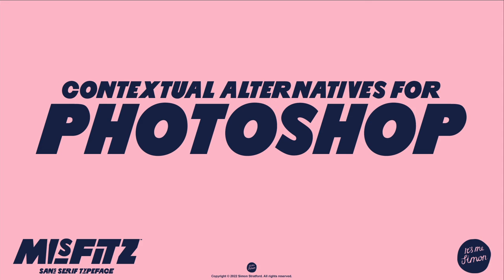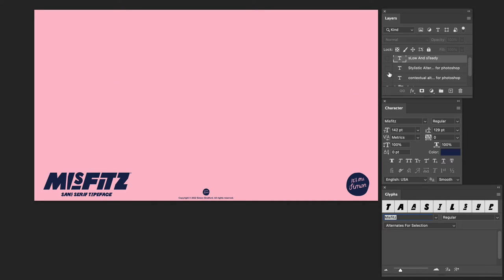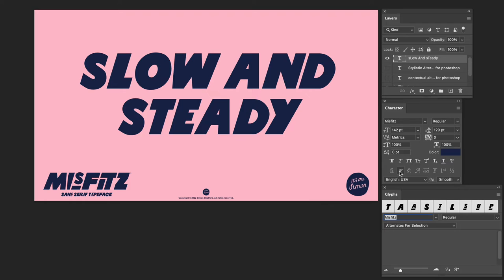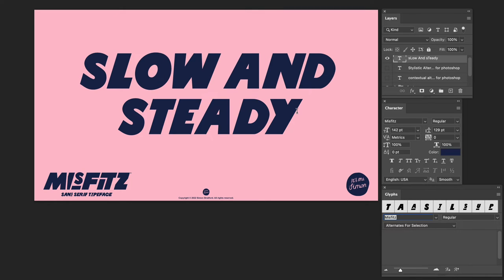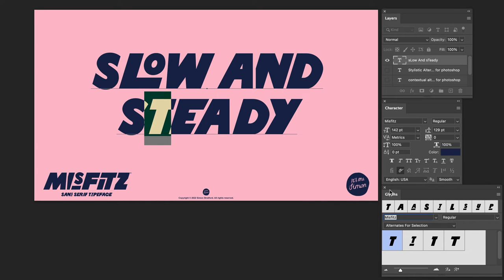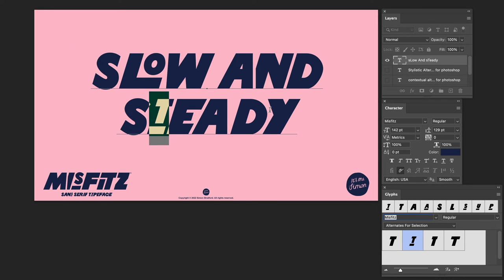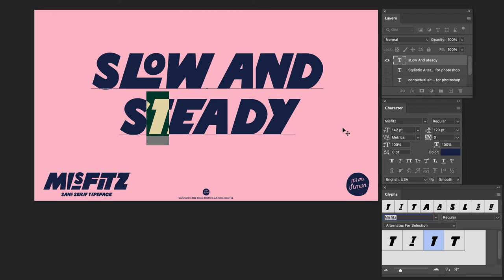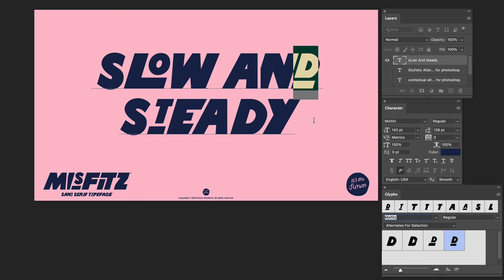Misfitz font contextual alternatives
Misfitz font is a modern but playful bold sans-serif typeface with one weight. Here I show how to select the contextual alternatives in photoshop